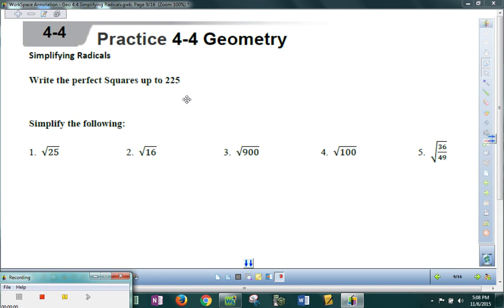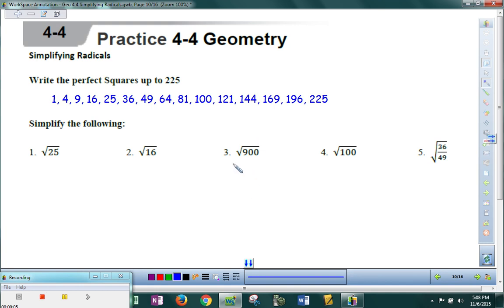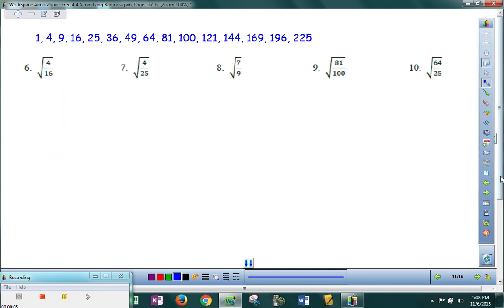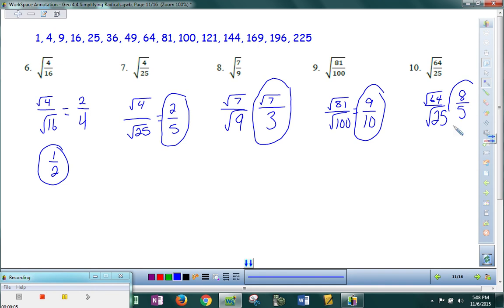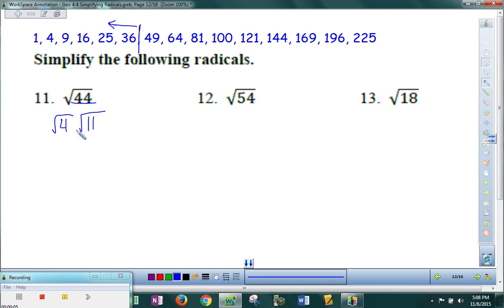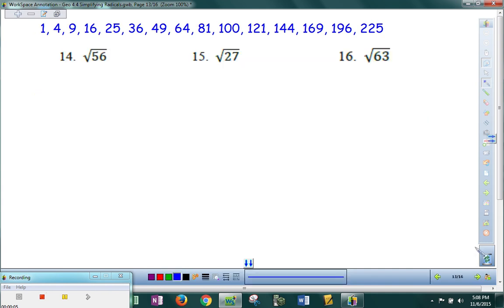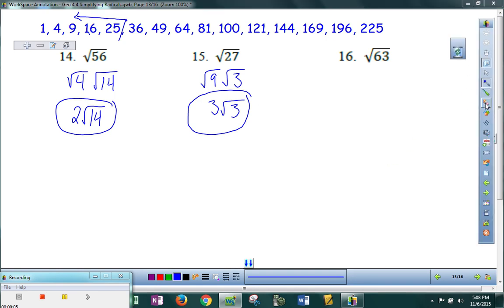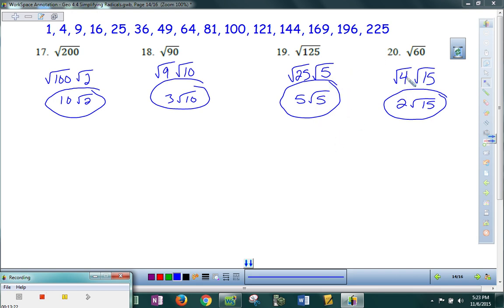Algebra 1 10-0 Simplifying Radicals